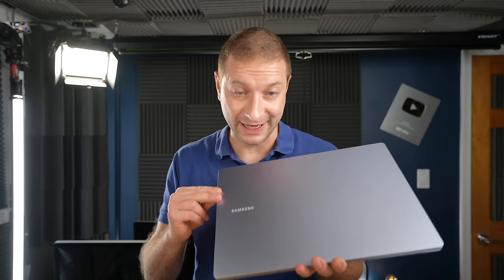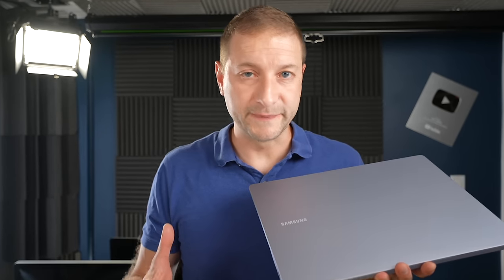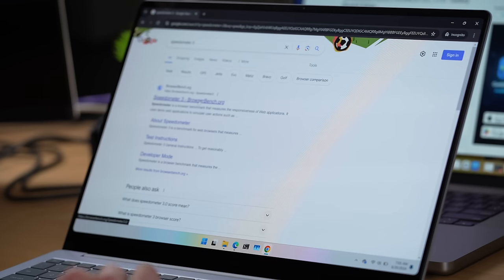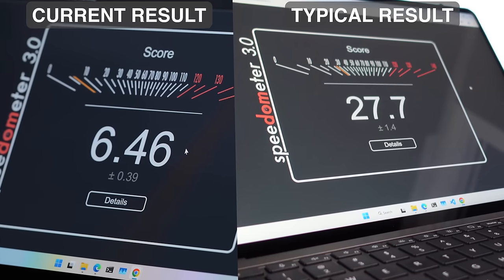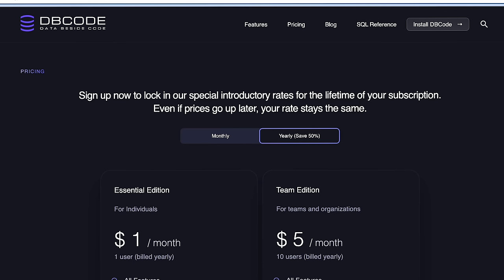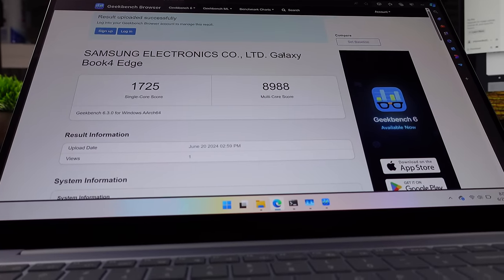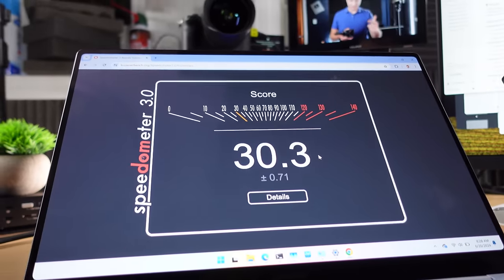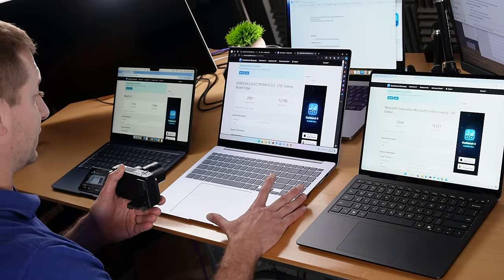X Elite "Aktually" Delivers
Snapdragon X Elite laptop performance test on Samsung Galaxy Book4 Edge and Surface Laptop. Comparisons to Apple M3 and M2 Max. Qualcomm wasn't faking.